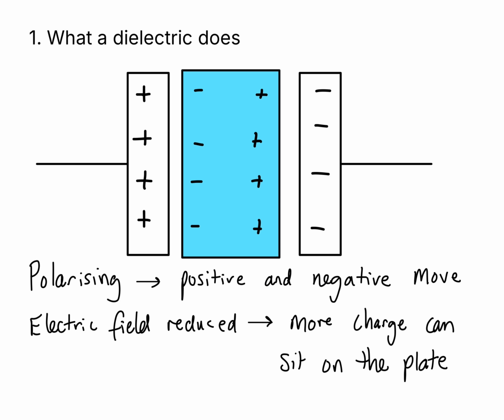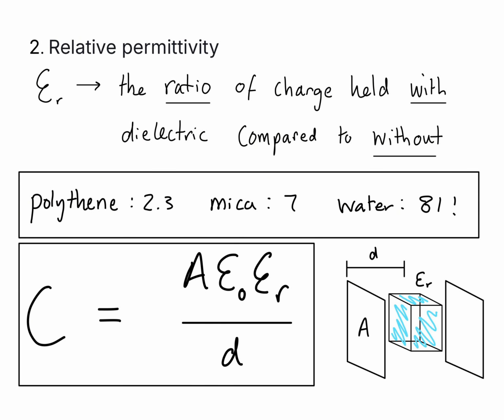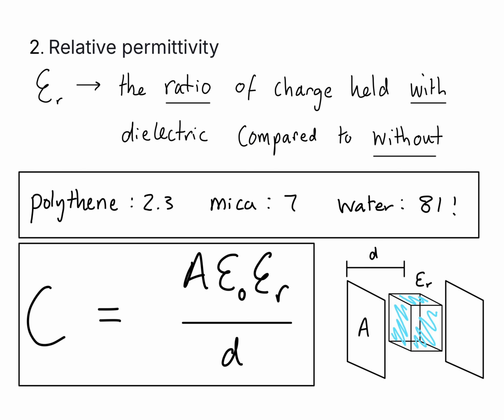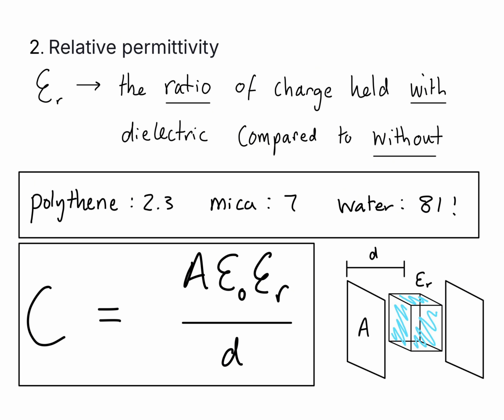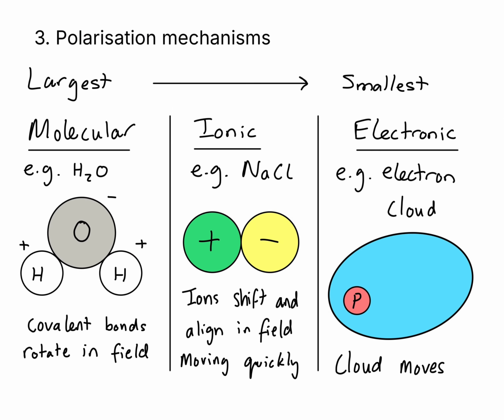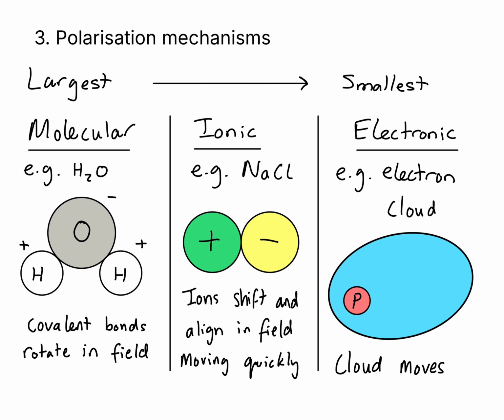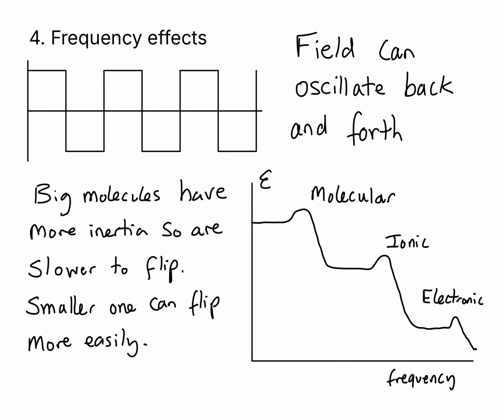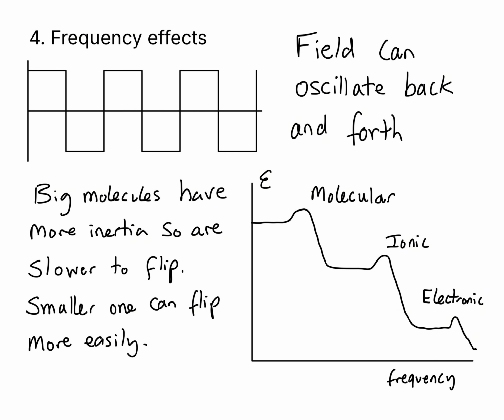AQA A-Level Physics: Dielectrics